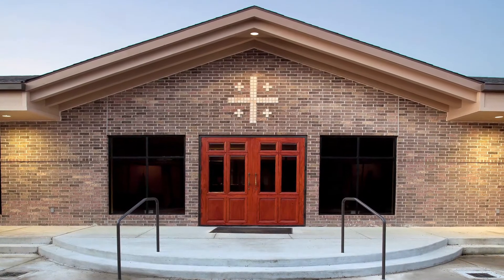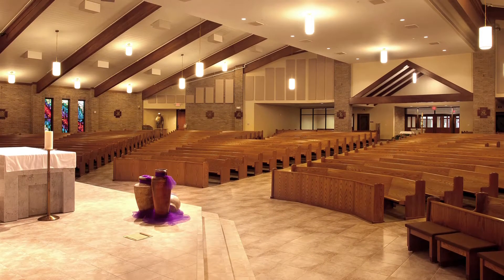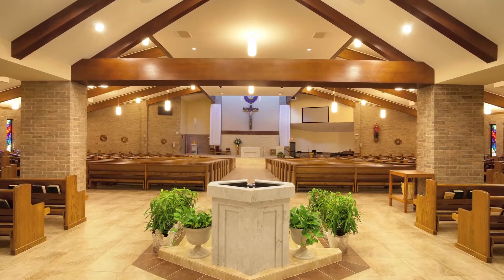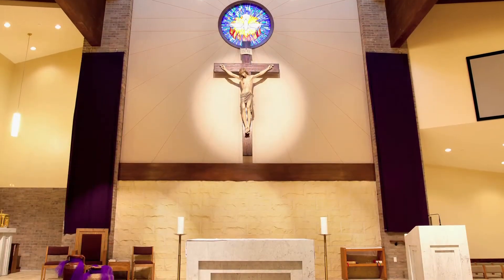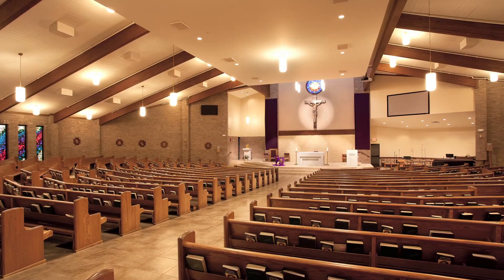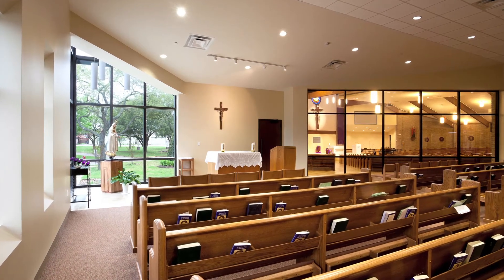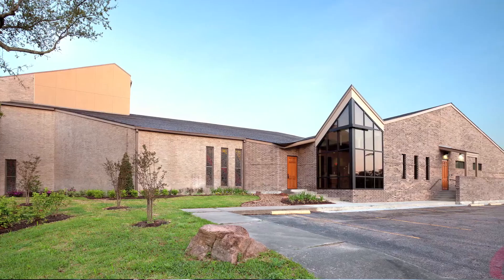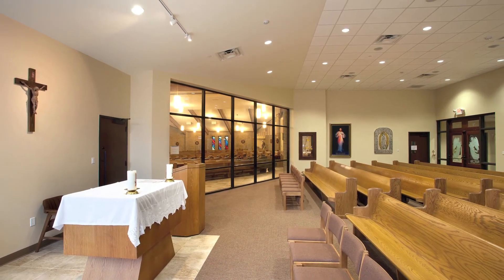Houston Church Architects | St John Neumann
Houston Church Architects. Studio RED completed a worship center and narthex expansion for the catholic community at St. John Neumann in north Houston. The expanded worship center accommodates nearly 1,100 seats, enlarged public facilities and increased ministry areas. Partnered with a master plan which sought the most efficient and creative way to expand the worship facility which capturing as many priorities as possible within the project.

Expanded by nearly 4,000 sf to accommodate the increased seating capacity as well as a new day chapel, enlarged Narthex, new public restrooms and additional ministry spaces.
Includes a new working sacristy and full emersion baptistery, both with operating dry wells. The existing audio/visual and lighting systems were upgraded to include current technology.
The worship space was fitted with new pews and liturgical furniture. Extensive work was done to correct maintenance issues stemming from the original construction.
The HVAC system was also overhauled to meet the enlarged space and current standards for energy efficiency.

About Studio RED Architects
Studio RED is an architecture firm that offers exceptional client-driven service from hands-on principals with practical solutions and innovative designs.

Fueled with our passion to provide quality architecture, with an insistence on design excellence, superior project management and outstanding service, Studio RED was created.

We are driven by our intent to:

* Create designs that are outside-the-box but still within budget
* Devise the kind of practical solutions that only come from experience
* Provide hands-on principal involvement
* Always be client-driven, not ego-driven

Studio RED Architects
1320 McGowen St
Houston, TX 77004 United States

Houston Architectural Firm
Architects In Houston
Building Design Houston
Church Architects Houston
Commercial Architects Houston
Hotel Design Architect Houston
Design Planning Services Houston
Interior Design Houston
Architectural Planning Houston
Houston Sustainability
Renovation Architects Houston